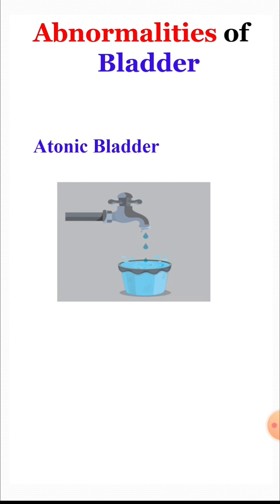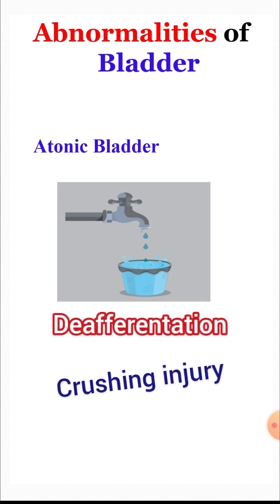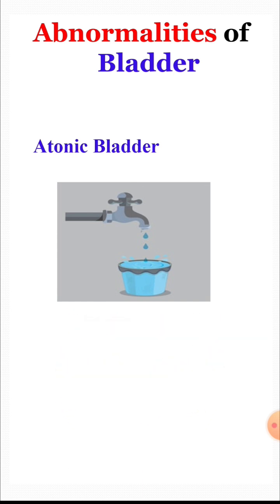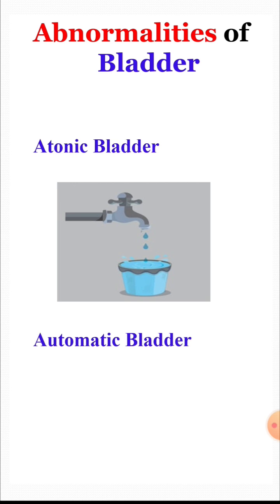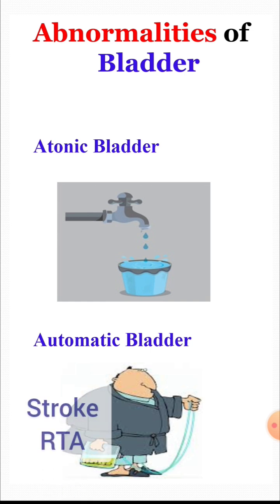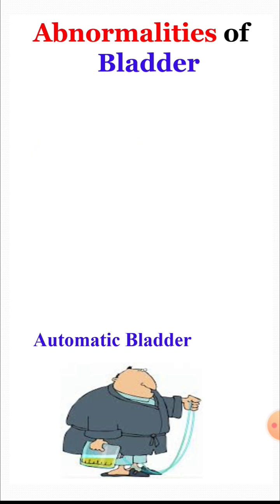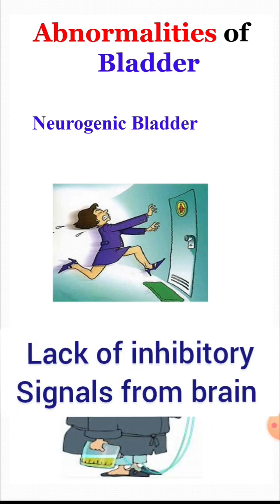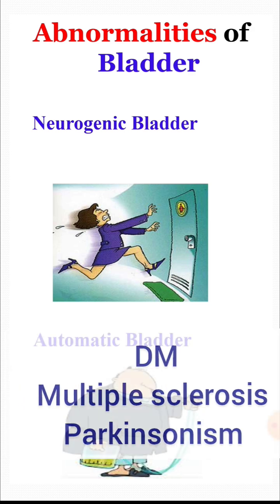urinary bladder Abnormalities